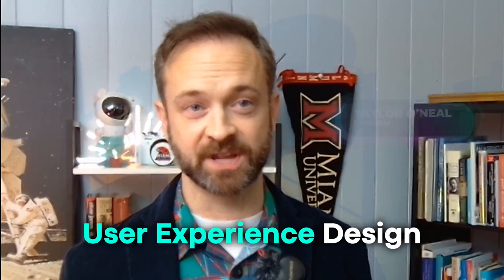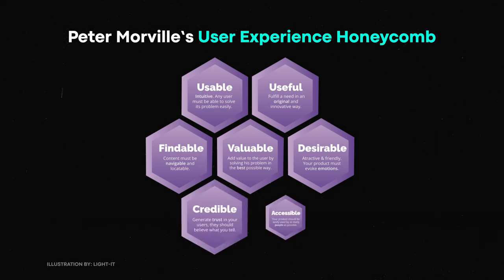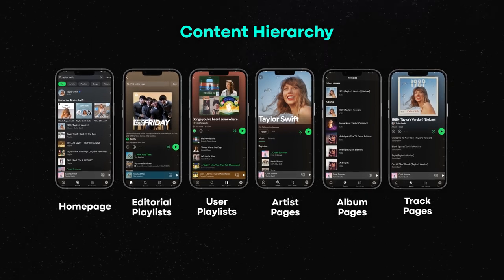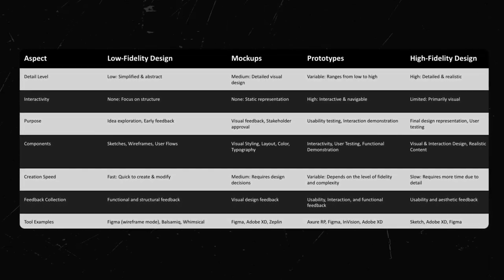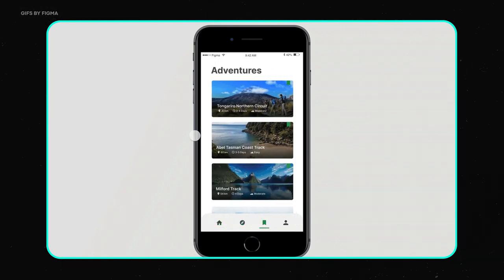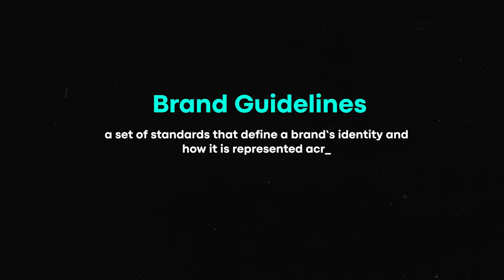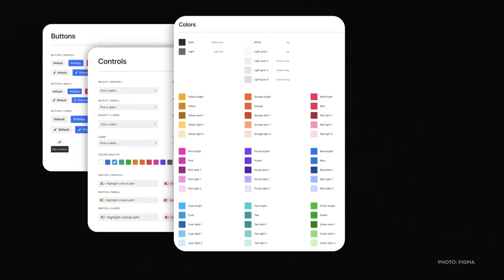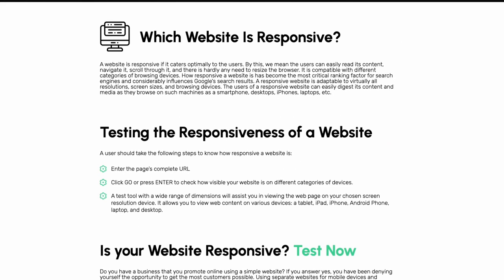UX Design: What Product Managers Need To Know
Are you new to the world of UX design and looking to dive in? In this video, we'll cover the essentials to get you started on your UX design journey.
Here's what we'll explore in this video:

1. A Brief History of UX Design: We'll take you on a journey through the evolution of UX design and how it has shaped the digital world.

2. What Makes Up User Experience Design: Learn the core components that define UX design and how they come together to create a seamless user experience.

3. Key Hierarchies: Understanding the importance of structuring information and content for an intuitive user experience.

4. Sitemaps: Discover the significance of sitemaps in organizing and visualizing the layout of a website or app.

5. Design Artifacts: Dive into the world of design artifacts and how they play a vital role in the UX design process.

6. User Flows: Explore the user journey and how it influences the overall user experience.

7. Design and Brand Guidelines: Uncover the significance of design and brand guidelines in maintaining consistency and a strong visual identity.

8. Dark Patterns in UX: Beware of the unethical design practices that can harm the user experience and reputation.

If you have any questions or topics you'd like us to cover in future videos, please leave them in the comments below. 🚀🌟

🕒 Timestamps 🕒

00:00 - Introduction
00:44 - Brief History of UX Design
02:18 - User Experience Honeycomb
02:41 - What makes up UX Design?
05:57 - What are the key heirarchies for your app?
07:18 - Wireframes
06:26 - Sitemaps
08:11 - Design Artifacts
08:56 - Mockup vs Prototypes
10:20 - User flows
11:07 - Happy Path
11:43 - Brand Guidelines
12:43 - Design Guidelines
13:31 - Design Systems
15:09 - Typefaces
15:48 - Design Testing
17:34 - Dark patterns of UX Design

Competitive Analysis for Beginners | Where to Start and What to Know

🎉 About Us! 🎉
Welcome to GrizzPM: Where Grit Meets Game in Product Management!

Step into the fast-paced, edgy world of a seasoned product management maverick. Our channel caters to ambitious, growth-hungry tech product managers craving unfiltered insights into apps, digital products, and seamless user experiences. Expect zero sugarcoating and all raw wisdom here!

Guided by Grizz, the grizzled PM with a gritty game, we delve deep into a curriculum with real-world case studies, invaluable lessons, and cutting-edge insights. Let's blaze through the industry, leaving a trail of innovation in our wake! 🚀